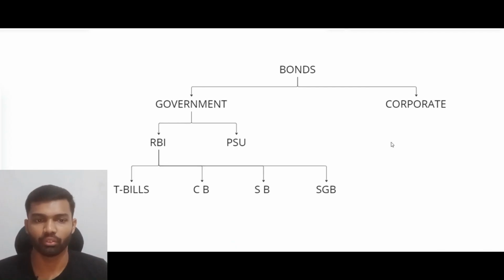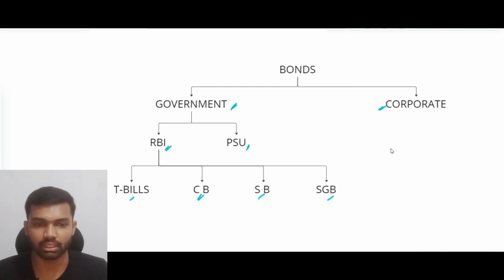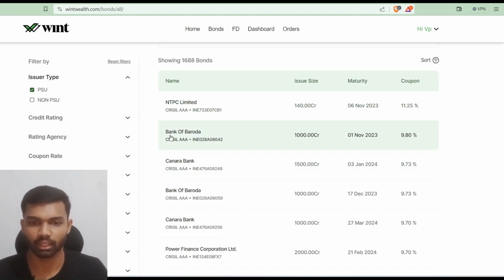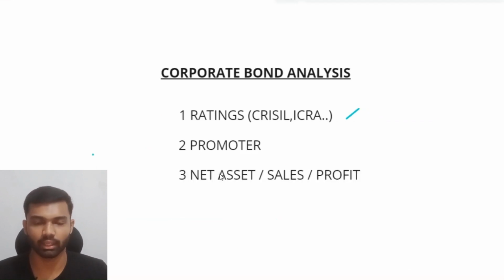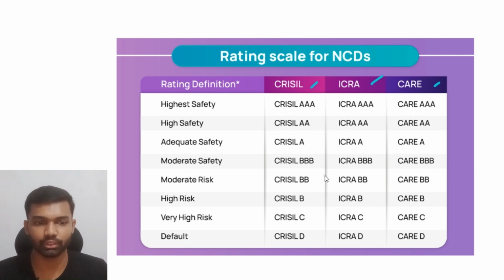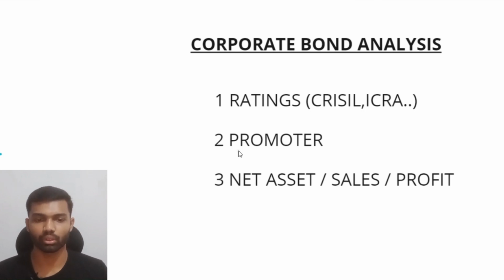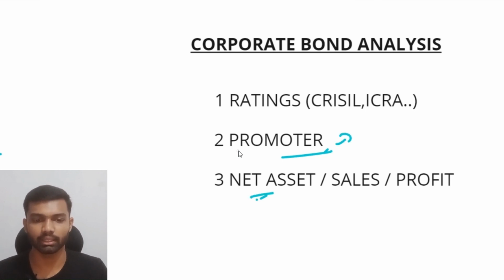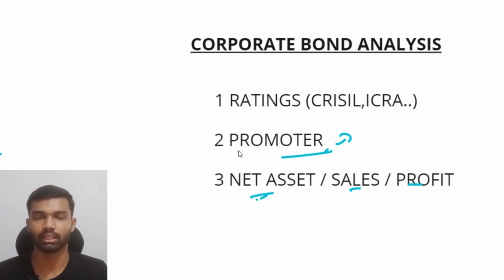BOND ANALYSIS | BASICS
Hai All I am VP 2% Trader,

In this Video we discussed about Basics of Bond Analysis.